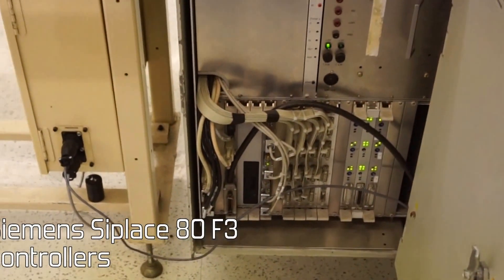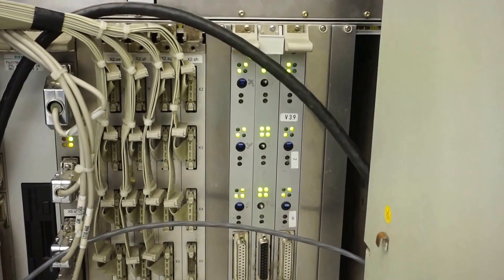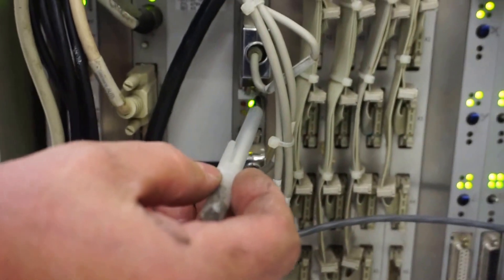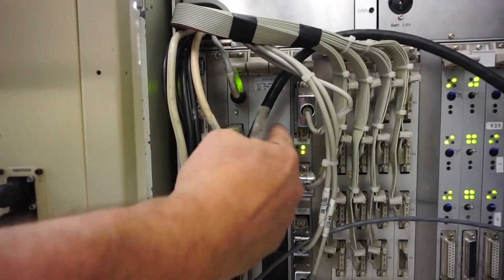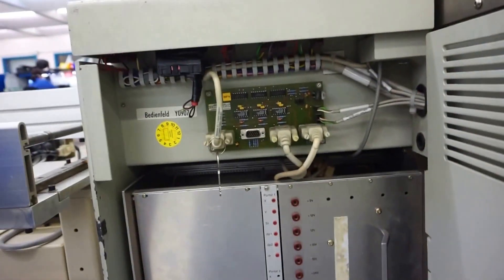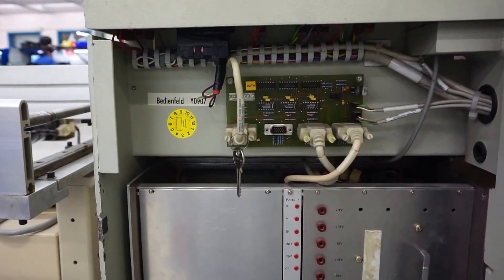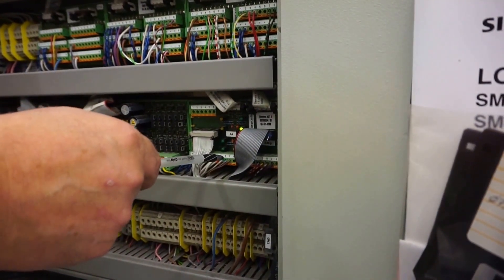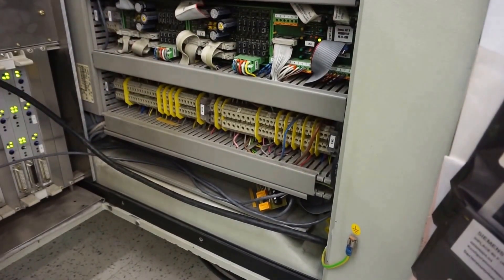Siemens Siplace 80 F4 Controller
The computer/vision/io/driver side of the Siplace 80 F3